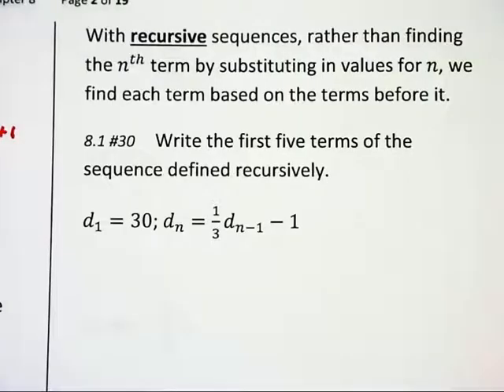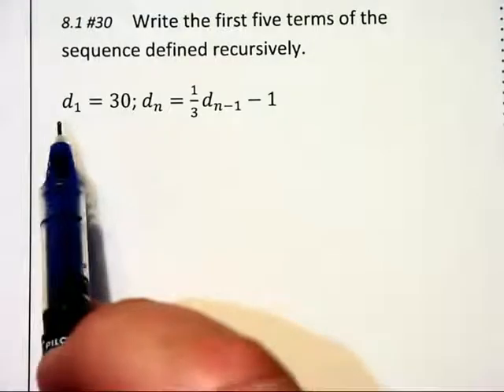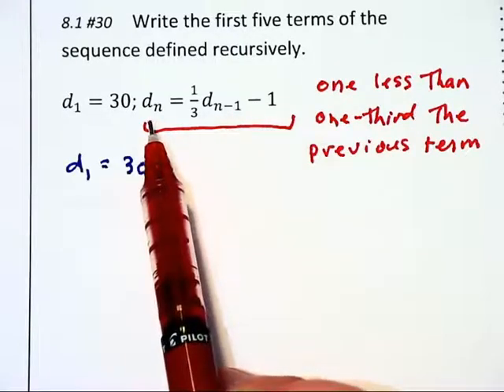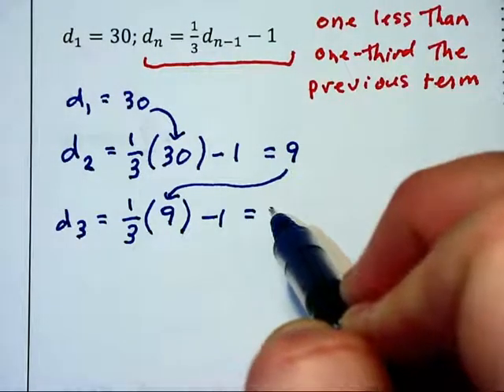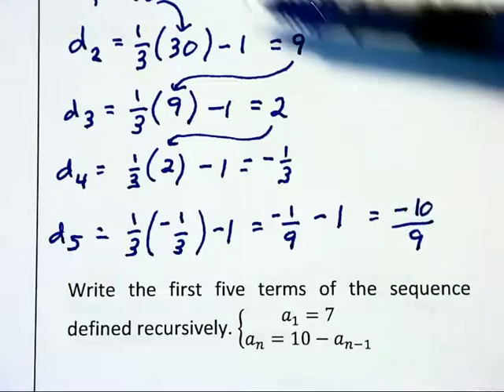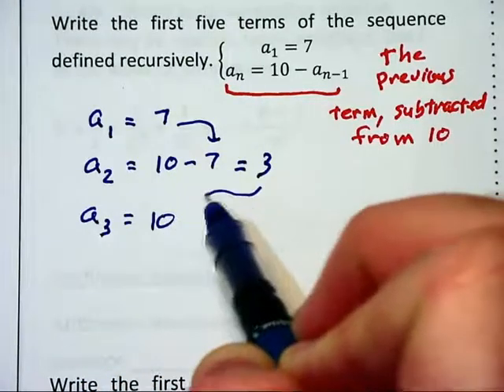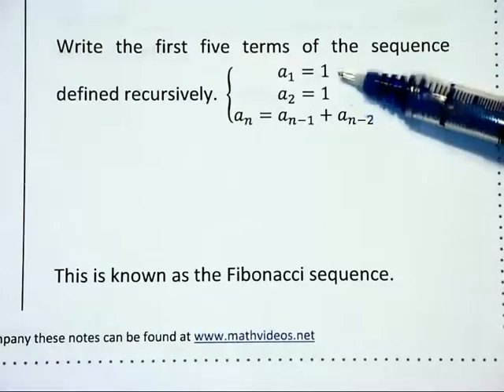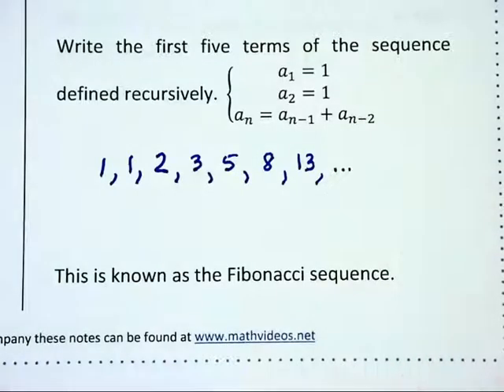8.1b - Recursive Sequences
This video covers an introduction to recursive sequences.